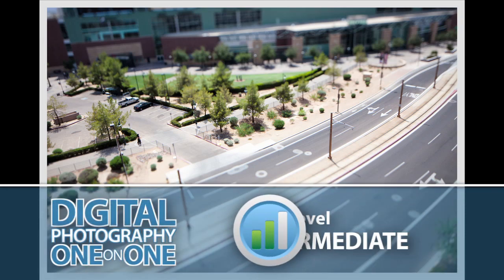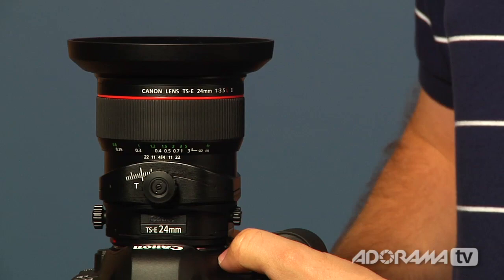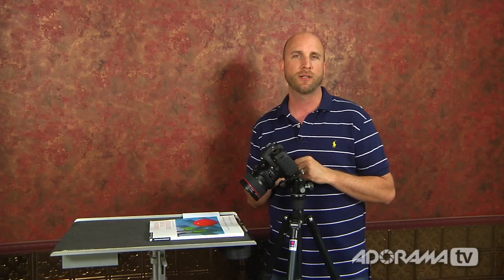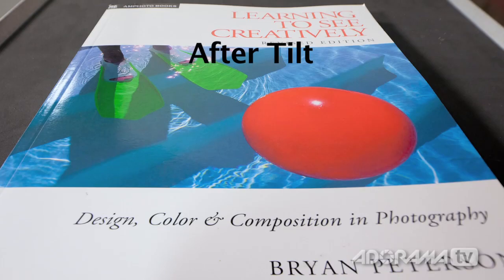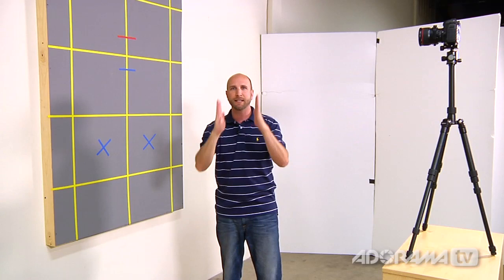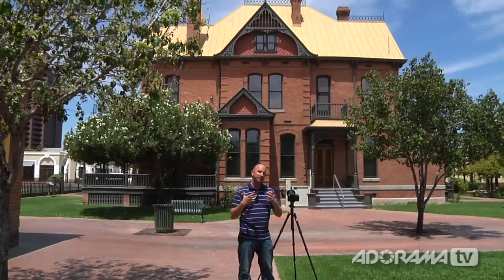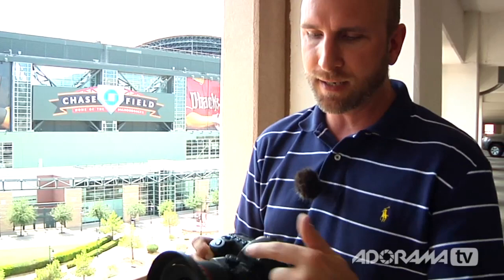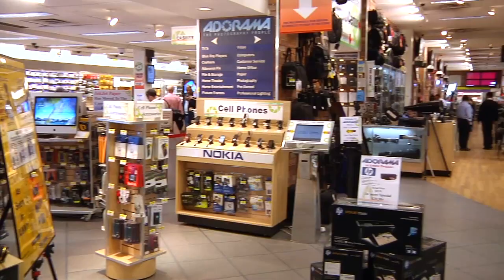Tilt-Shift Lens: Ep 204: Digital Photography 1 on 1: Adorama Photography TV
AdoramaTV Presents Digital Photography One on One. In this week's episode Mark answers a viewer's question regarding the the use of a tilt shift lens- what it does and how to use one to make a variety of photos. Join Mark on location and in the studio as he explains the fundamentals of using a tilt shift lens, how it affects perspective, and how you can make unique images with this special lens.

Products featured in this episode:
Tether Table Tether Tools Aero Table, Standard Edition Portable Computer Tethering Platform,